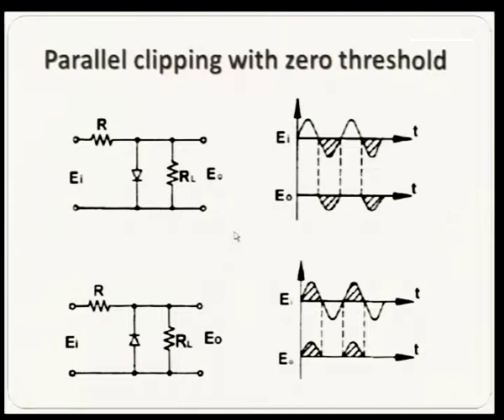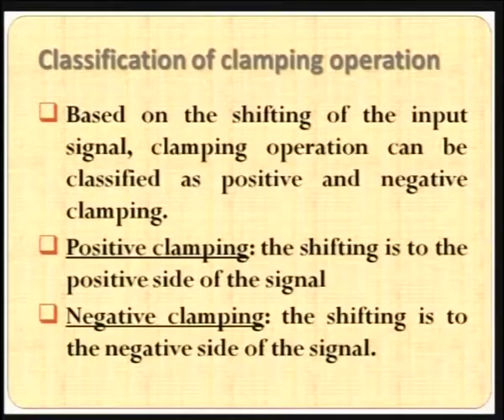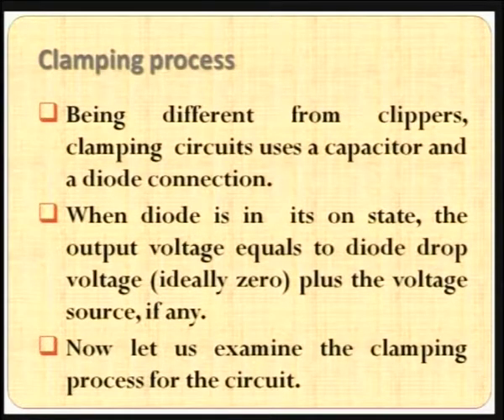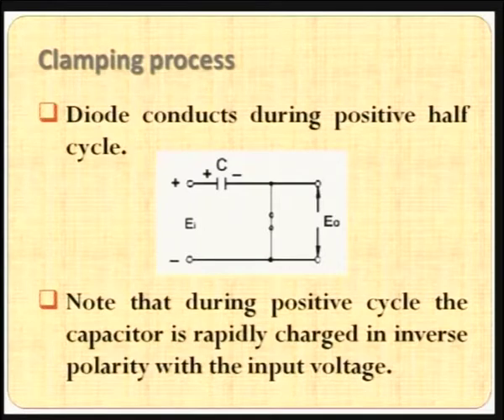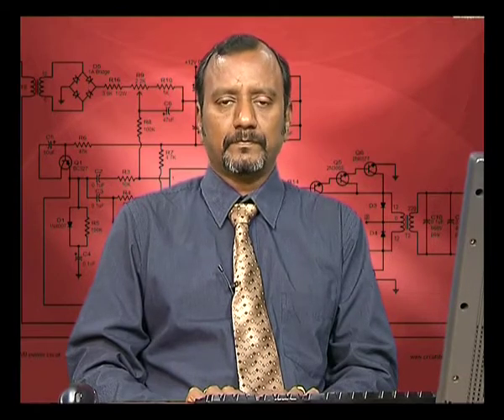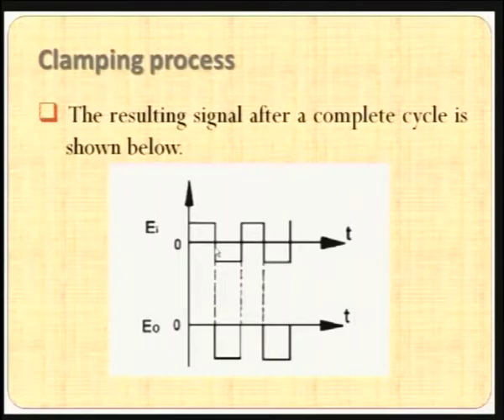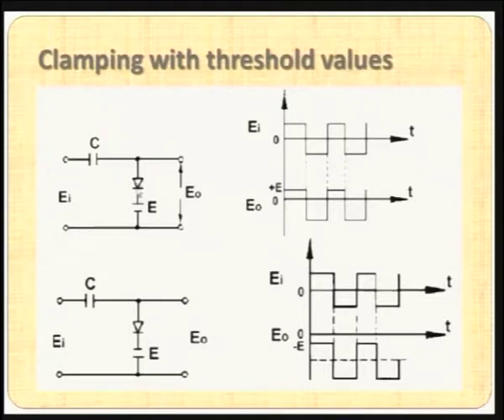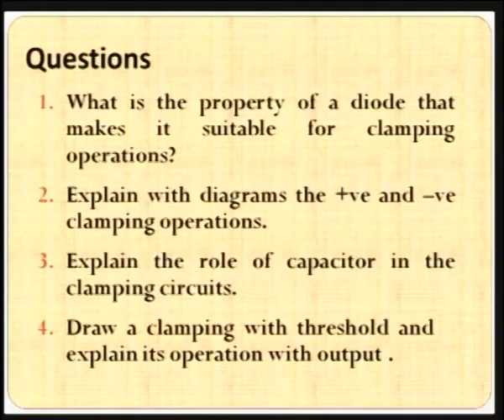Electricity and Basic Electronics Part -36- Clamping circuits